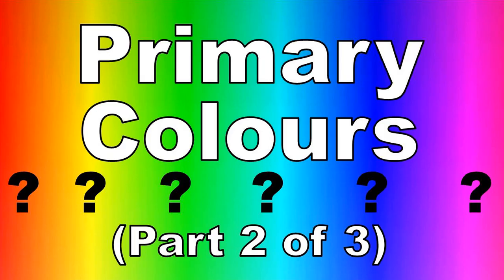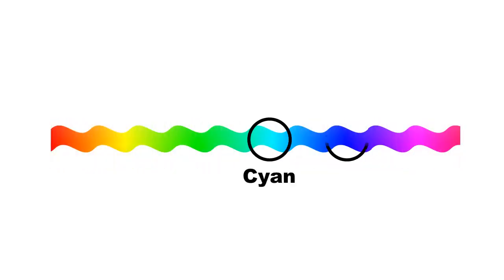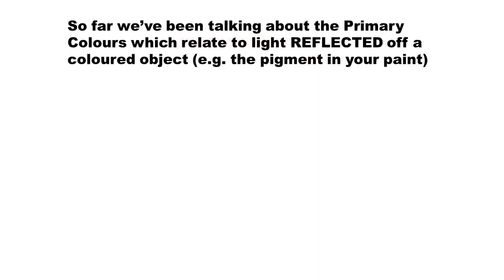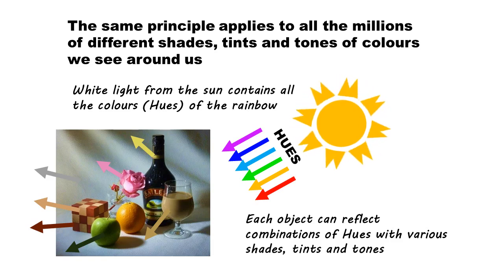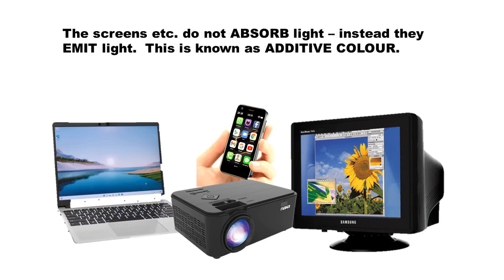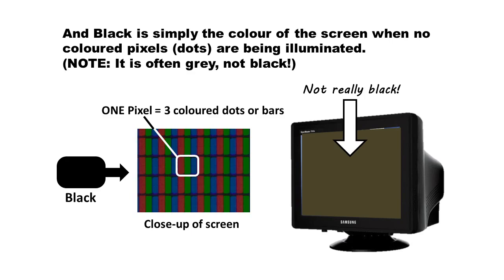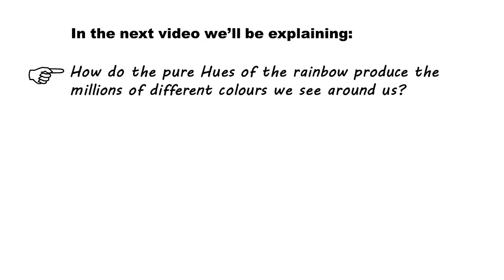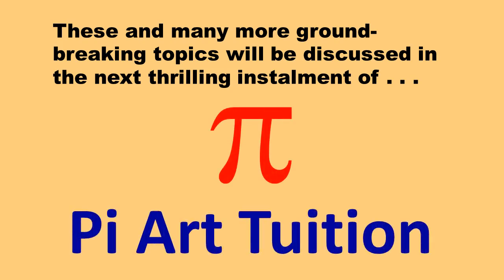Primary Colours (Part 2)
There are two different sets of Primary Colours.  In the previous video we discussed the Primary Colours of pigments used by artists and printers (paints, inks, dyes etc.).  In this second video we will be concentrating on the Primary Colours which relate to light-emitting devices such as TVs, computers and smartphones.  In the third and final video in this series we will return to the Primary Colours of pigments and look at how our brains perceive Primary Colours, and how the limited colours of the rainbow produce the millions of different shades, tints and tones of colours we see around us.